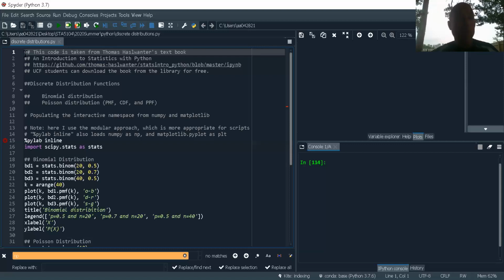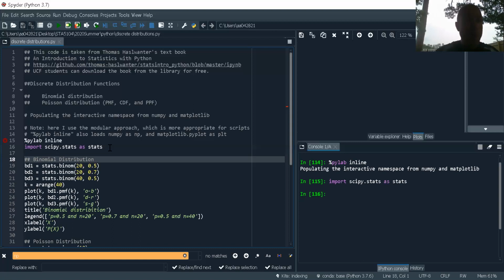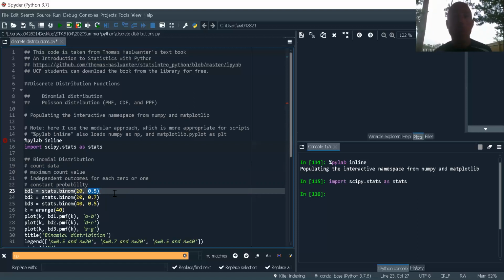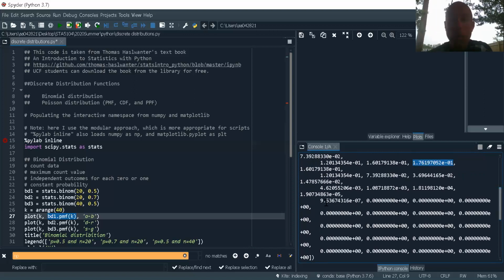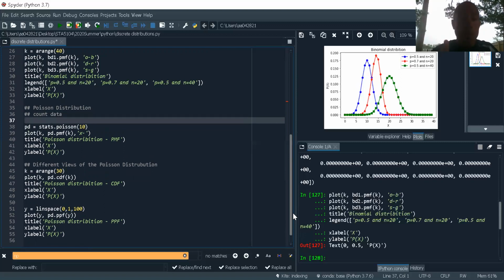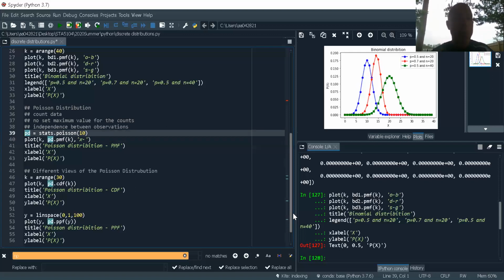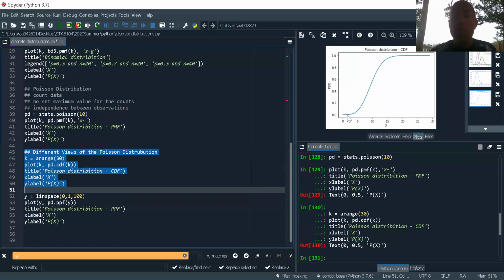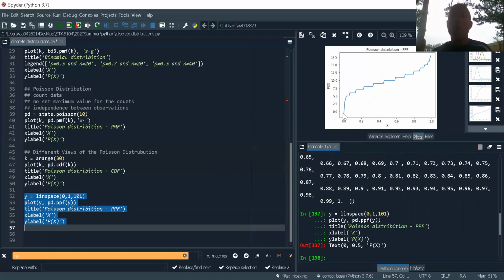Python: discrete distributions